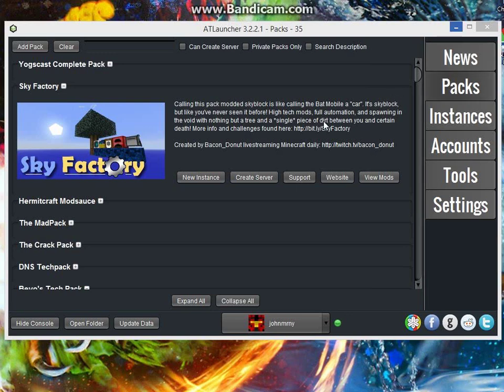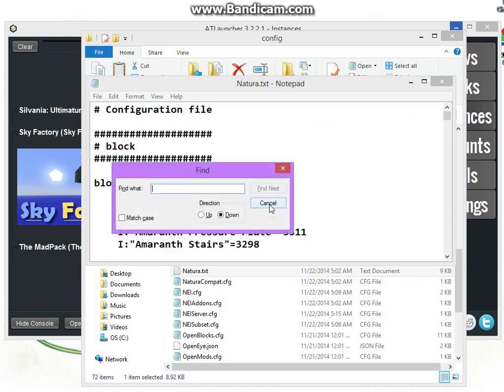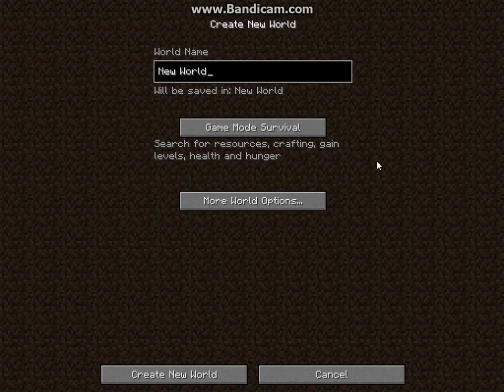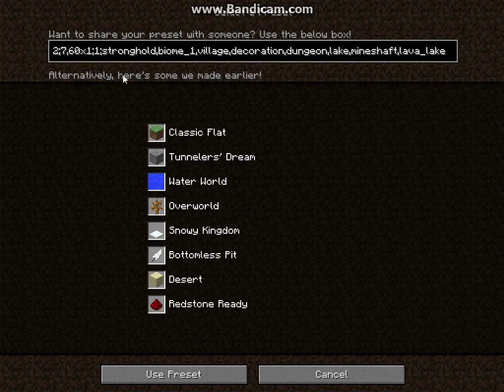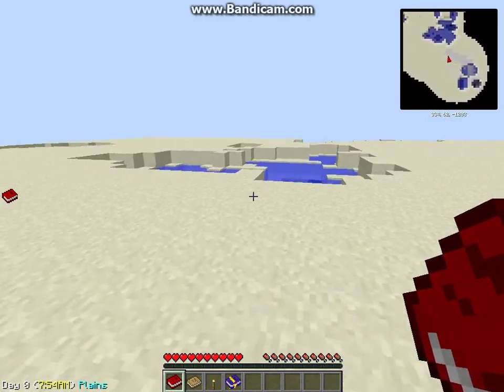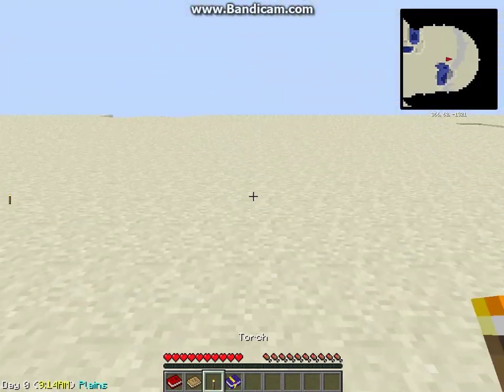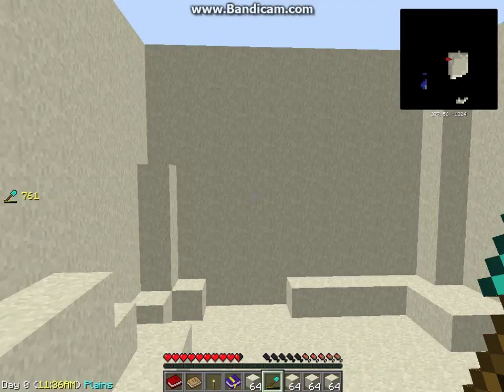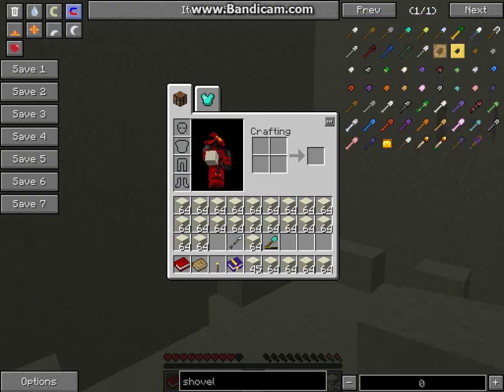Sky Crash Factory Landing Flat Map Tutorial (With Dust)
This is how to get dust on your flat map for Sky Crash Factory Landing.
Also how to get veinminer to work with dust.